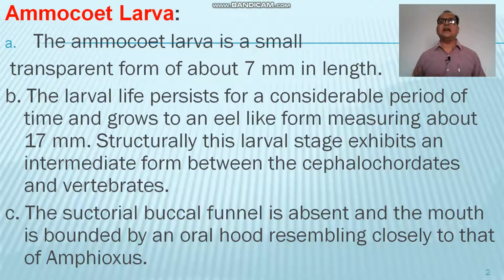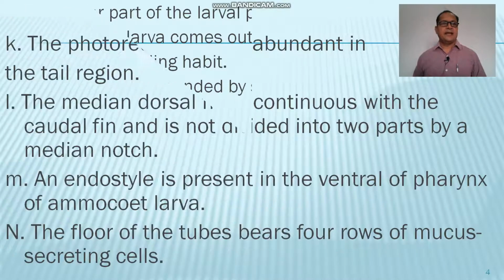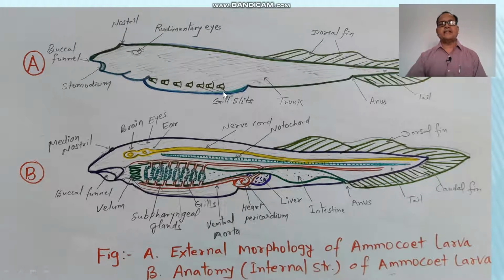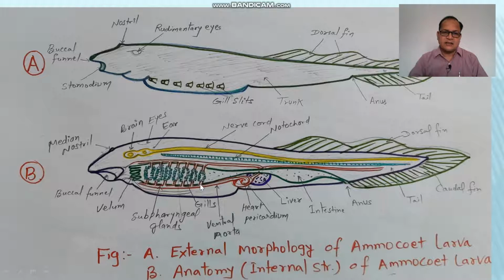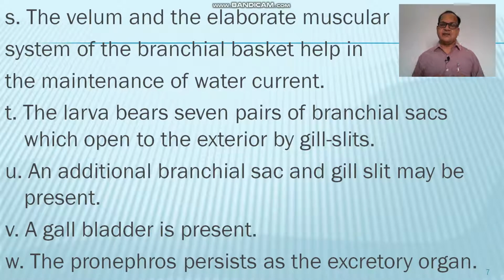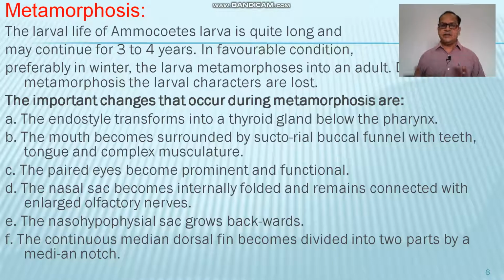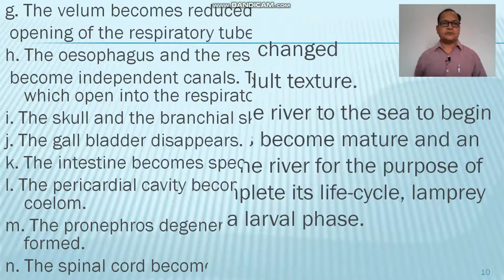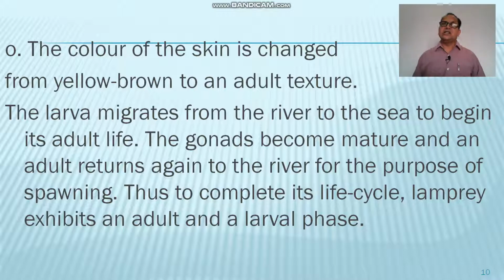Ammocoet larva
a. The ammocoet larva is a small transparent form of about 7 mm in length.
b. The larval life persists for a considerable period of time and grows to an eel like form measuring about 17 mm. Structurally this larval stage exhibits an intermediate form between the cephalochordates and vertebrates.
c. The suctorial buccal funnel is absent and the mouth is bounded by an oral hood resembling closely to that of Amphioxus.
d. The major part of the larval phase is spent in burrow or nest.
The larva comes out occasionally to change the feeding habit.
e. The mouth is surrounded by several branched buccal tentacles.
f. The teeth are lacking.
g. The velum is composed of a pair of muscular flaps which regulate the entry of water current into the pharynx.
h. The paired eyes are vestigial and are hidden below skin and muscles.
i. The unpaired pineal eye is well developed.
j. The hypophyseal and nasal sacs are poorly developed.
k. The photoreceptors are abundant in the tail region which is connected with the lateral-line nerves.
l. The median dorsal fin is continuous with the caudal fin and is not divided into parts.
m. An endostyle is present in ammocoetes larva. It is composed of two tubes.
n. The floor of the tubes bears four rows of mucus-secreting cells. The endostyle in ammocoet larva is thus not an open groove as seen in Branchiostoma.
o. The endostyle opens to the pharynx
 by a slit like aperture and produces
profuse quantity of mucus.
p. The endostyle is connected with the hyper pharyngeal groove by the peripharyngeal ciliated bands.
q. The feeding mechanism is peculiar and the food matters are separated from the feeding current in the pharyngeal cavity.
r. The mucus produced by the endostyle entangles the food particles which are transported to the intestine by the action of the cilia in the pharynx.
s. The velum and the elaborate muscular
system of the branchial basket help in
the maintenance of water current.
t. The larva bears seven pairs of branchial sacs which open to the exterior by gill-slits.
u. An additional branchial sac and gill slit may be present.
v. A gall bladder is present.
w. The pronephros persists as the excretory organ.
Metamorphosis:
The larval life of Ammocoetes larva is quite long and
may continue for 3 to 4 years. In favourable condition,
preferably in winter, the larva metamorphoses into an adult. During metamorphosis the larval characters are lost.
The important changes that occur during metamorphosis are:
a. The endostyle transforms into a thyroid gland below the pharynx.
b. The mouth becomes surrounded by sucto¬rial buccal funnel with teeth, tongue and complex musculature.
c. The paired eyes become prominent and functional.
d. The nasal sac becomes internally folded and remains connected with enlarged olfactory nerves.
e. The nasohypophysial sac grows back¬wards.
f. The continuous median dorsal fin becomes divided into two parts by a medi¬an notch.
g. The velum becomes reduced and guards the
 opening of the respiratory tube only.
h. The oesophagus and the respiratory tubes
 become independent canals. The gills develop into the sacs which open into the respiratory tube.
i. The skull and the branchial skeleton become specialized.
j. The gall bladder disappears.
k. The intestine becomes specialised.
l. The pericardial cavity becomes completely cut off from the coelom.
m. The pronephros degenerates and the mesonephros is formed.
n. The spinal cord becomes flattened.
o. The colour of the skin is changed
from yellow-brown to an adult texture.
The larva migrates from the river to the sea to begin its adult life. The gonads become mature and an adult returns again to the river for the purpose of spawning. Thus to complete its life-cycle, lamprey exhibits an adult and a larval phase.